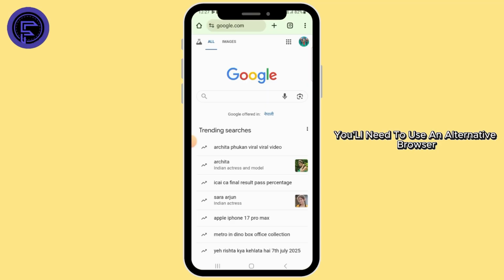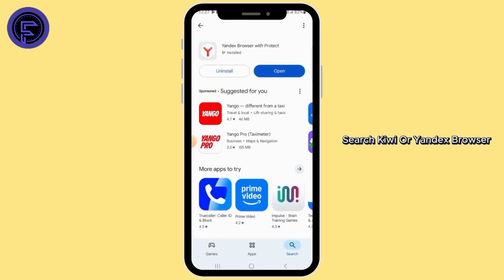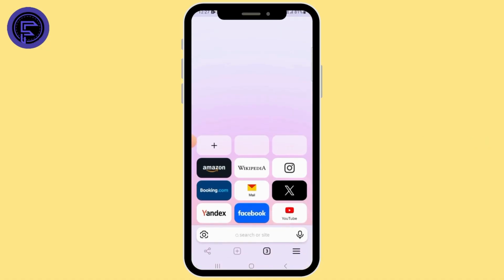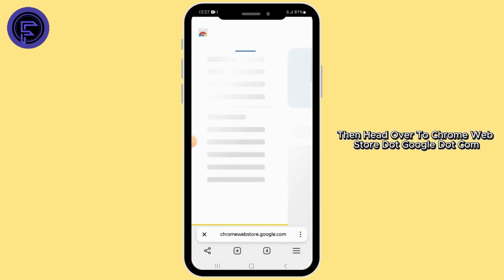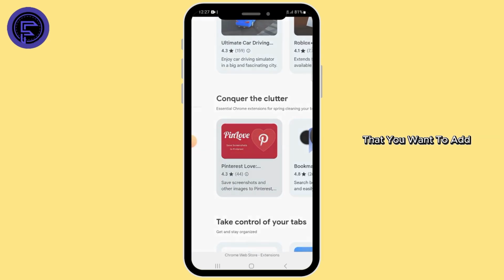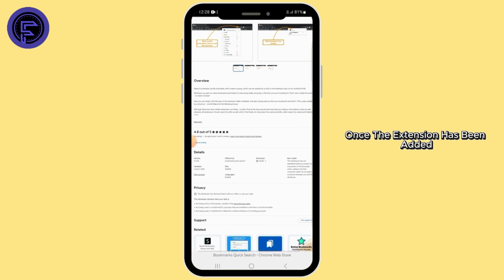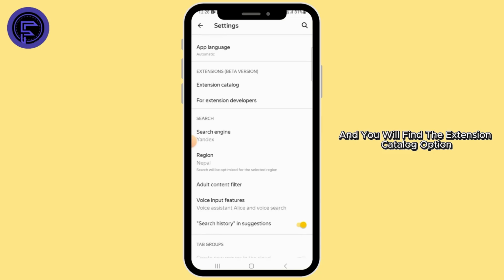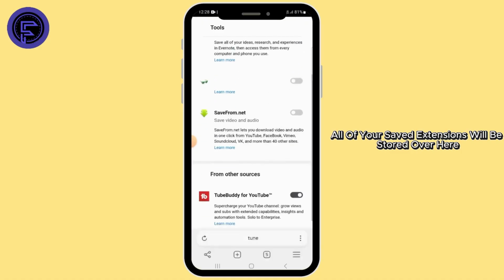How to Install Chrome Extensions on Android (2025 Easy Method)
Want to use your favorite Chrome extensions on Android? In this fast 90-second tutorial, learn how to install browser extensions like ad blockers, Grammarly, VPNs, and more using mobile workarounds that work in 2025.

This method is perfect for users who want a desktop-like browsing experience directly on their phones.

Timestamps:
00:05 – Intro
00:30 – Why Chrome on Android doesn’t support extensions natively
01:00 – Use alternatives like Kiwi Browser to install extensions

• Google Chrome on Android doesn't officially support extensions.
• Use Kiwi Browser or Yandex Browser—both based on Chromium and support extensions.
• Visit the Chrome Web Store on these browsers and install extensions like on desktop.
• Works for ad blockers, password managers, dark mode, and more.
• Ideal solution for power users who want desktop functionality on mobile.